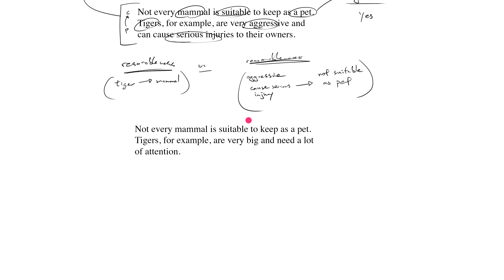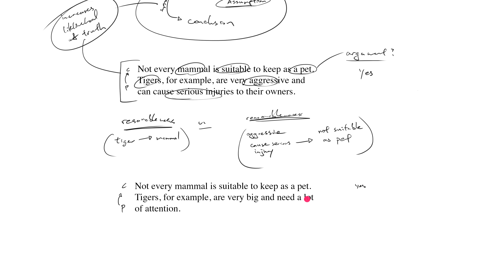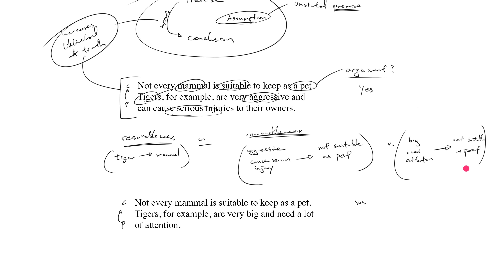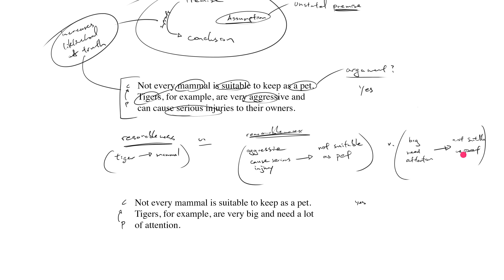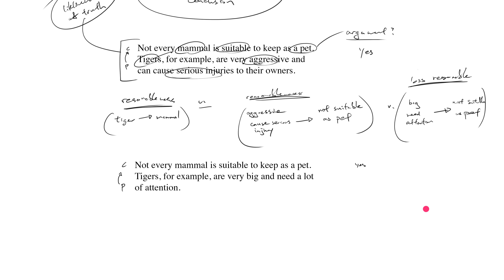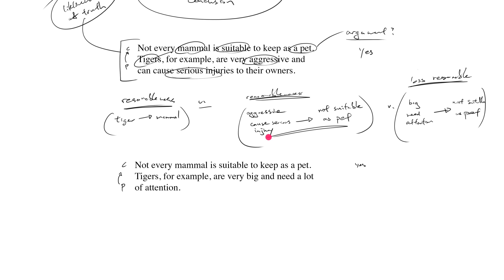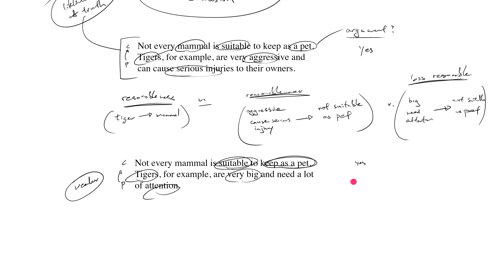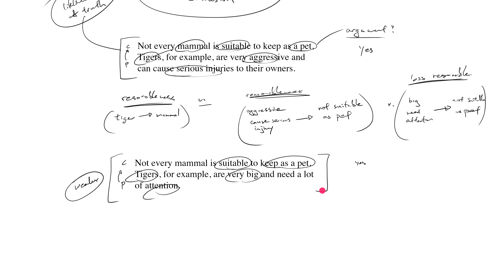Logical Reasoning Mini Course - Lesson 4 - Reasonableness of Assumptions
7Sage Logical Reasoning Mini Course - Lesson 4 - Reasonableness of Assumptions

7Sage LSAT is founded by J.Y. Ping and Alan Cheuk, LSAT experts and Harvard Law School J.D.'s.